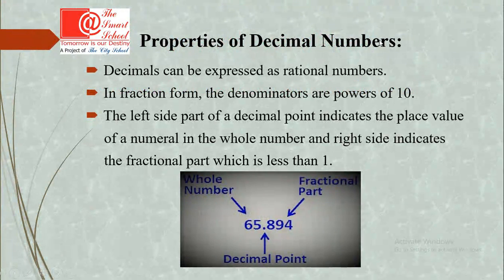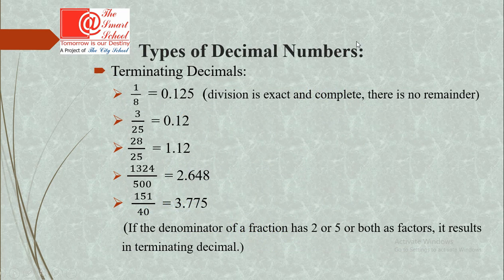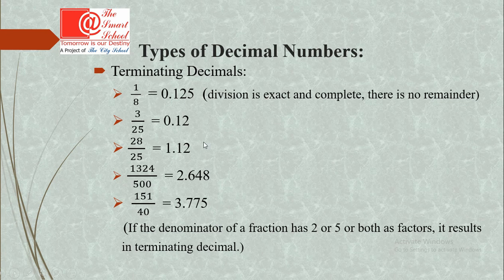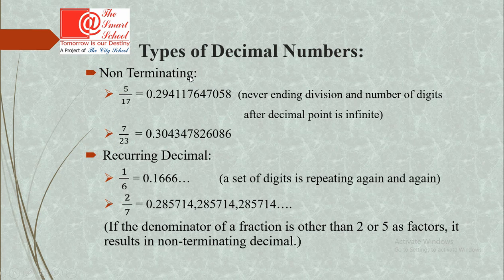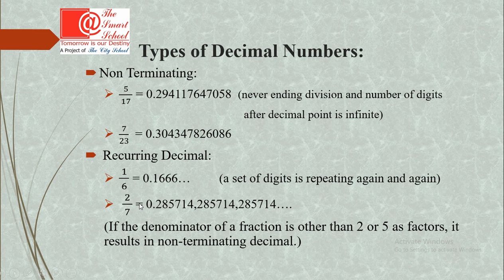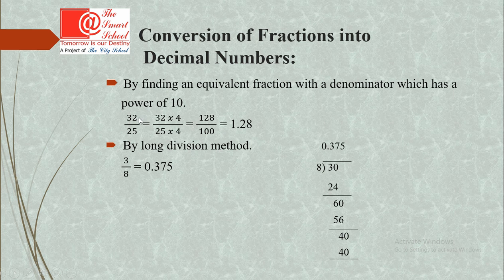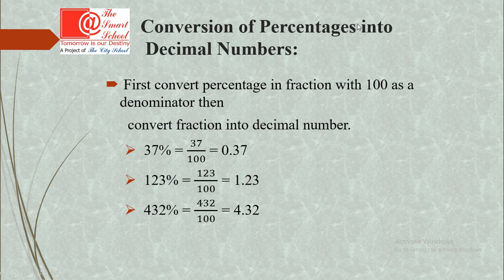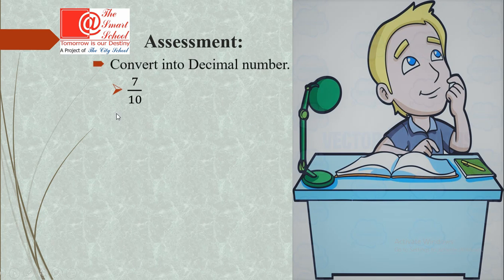Chapter 3 decimal number part 1 Class VII Mathematics countdown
This video includes types and properties of decimal numbers and conversation of fractions and percentages into the decimal number. this video is designated by the smart school and uploaded by sir Mohsin Ali.